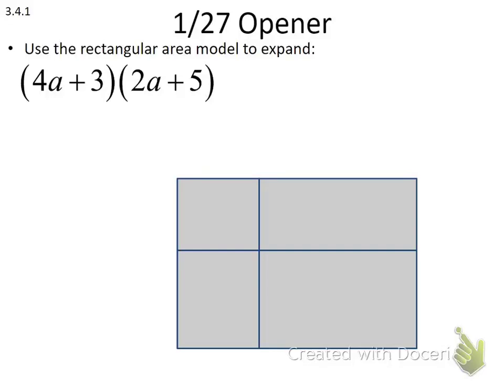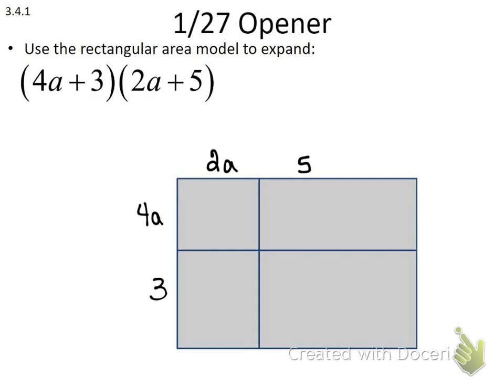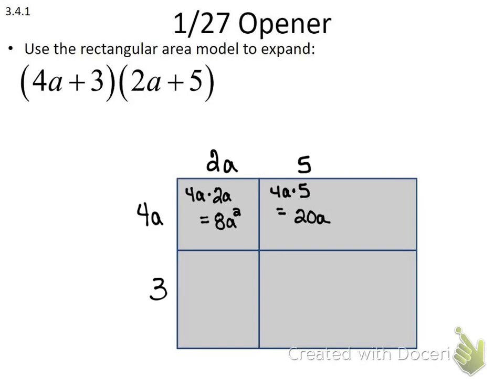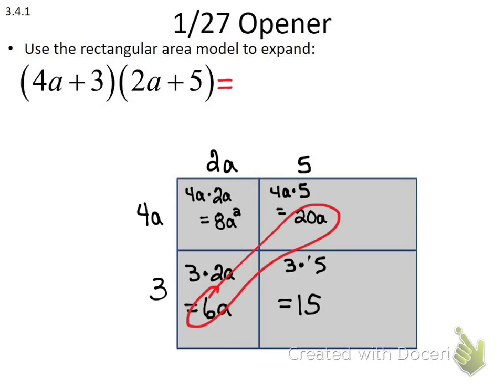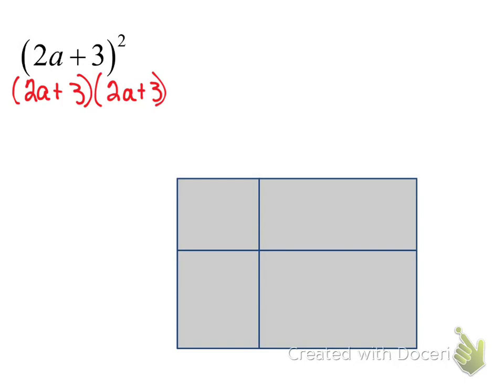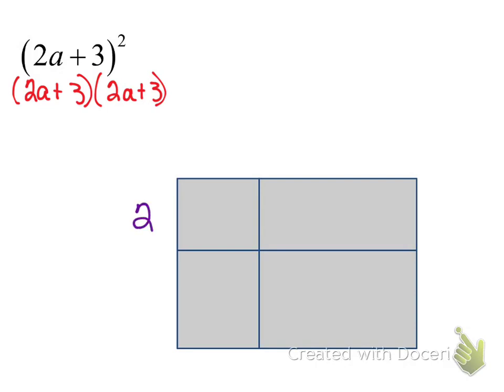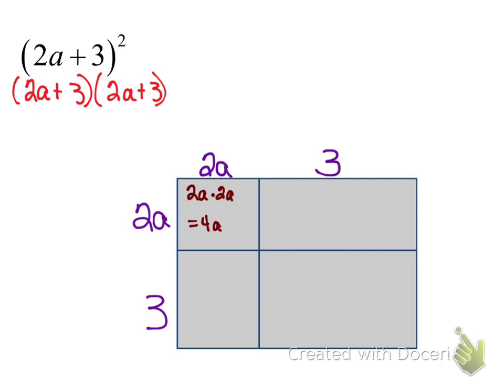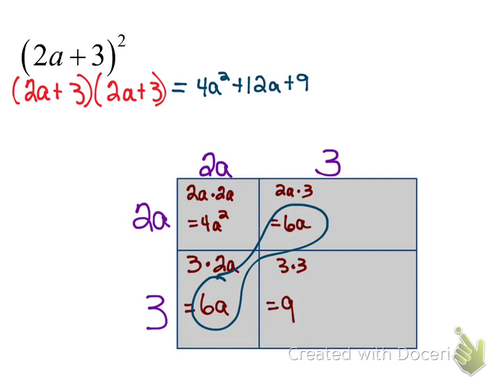1/27/2020 Daily Opener